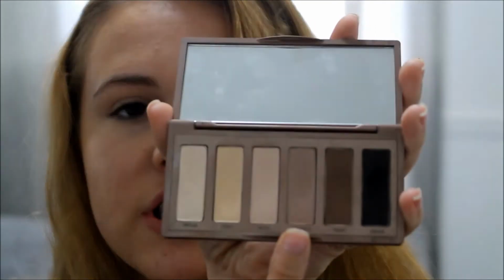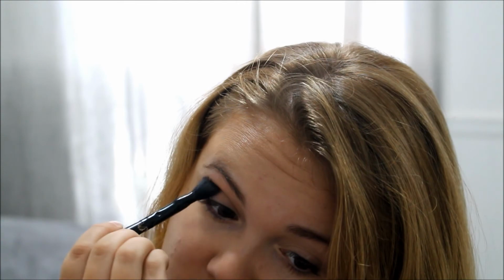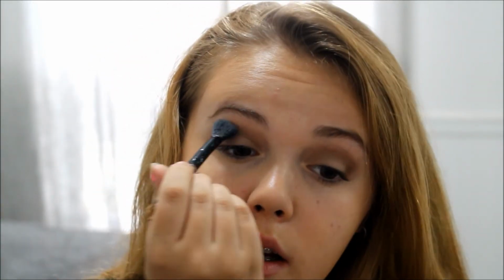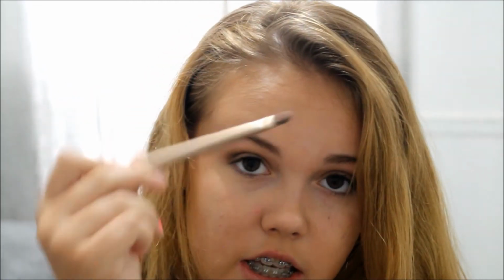Get Ready With Me: Fourth of July!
Hey guys, so in this video i filmed myself getting ready on the Fourth of July right before i went to the BBQ i was attending! I loved this look for the Fourth but of course you can wear it any time! you do you girl! I did talk through this video and i ended up treating it more like a tutorial... oops! I'll get better at it though! I provided a lot of makeup tips in this video that were unintentional but i hope you like them and they become of use to you all! I hope you all had an amazing day if you did celebrate this holiday but if not, i still hope you had a great day! Thank you all so much for watching!xxx
Products used/ mentioned:
Cetephil oil control moisturizer
EOS lip balm
Mac fix +
Laura Mercier tinted moisturizer
Urban decay Naked Basics pallet
Mac liquid liner in signature blue
Benefit They're real mascara
L'Oreal million lashes mascara
Maybelline dream matte powder
Mac runway red from the making pretty collection
Outfit:
H&M top and shorts
Shoes- Converse
Sunglasses and bandanna- Michaels